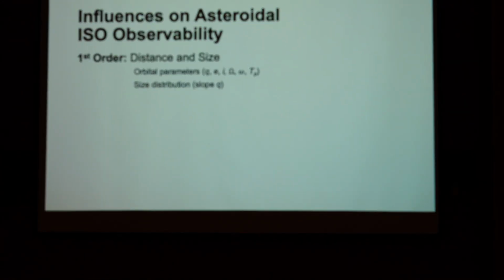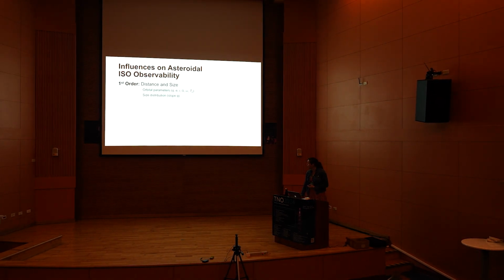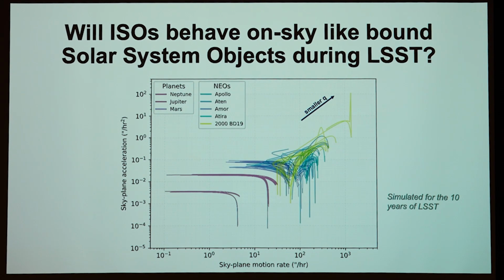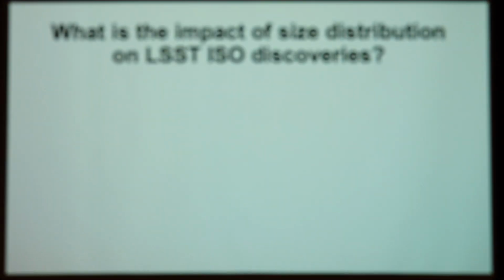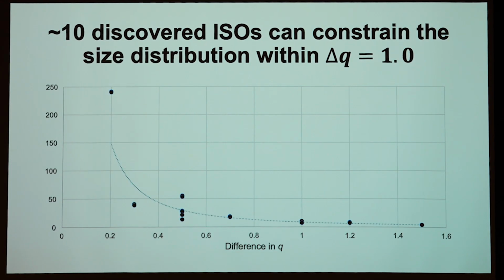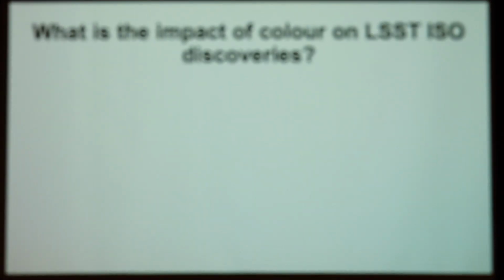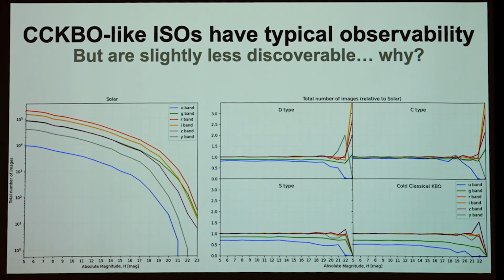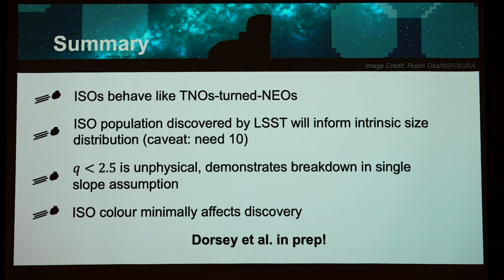2.04 Rosemary Dorsey: How Many Interstellar Objects Will it Take to Paint a Picture of the Galact...